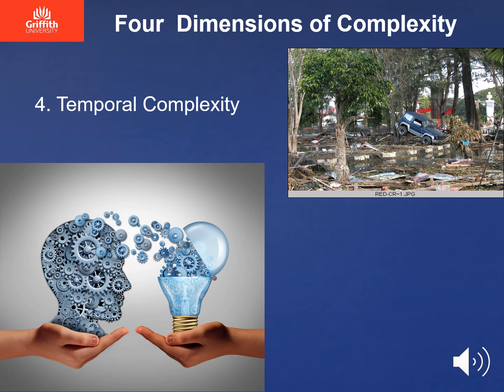Module 1 Part B Recorded